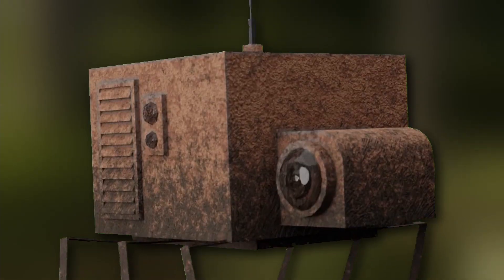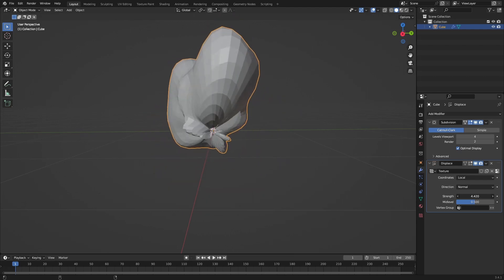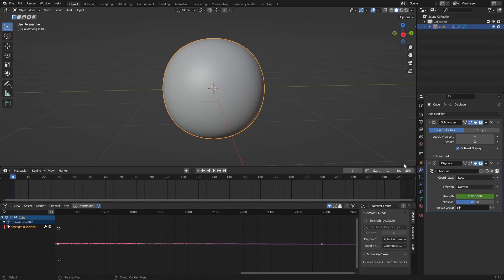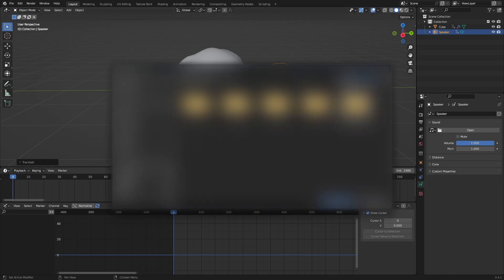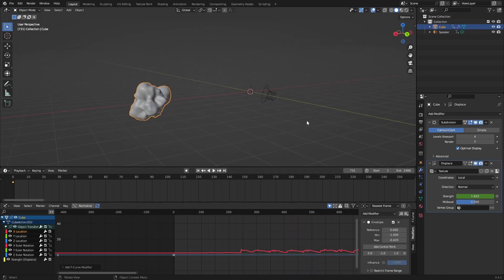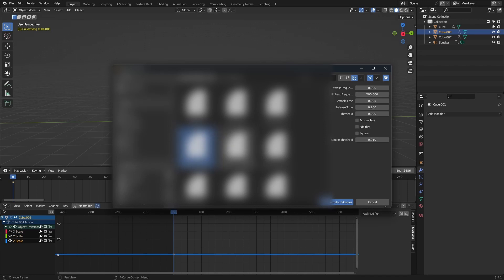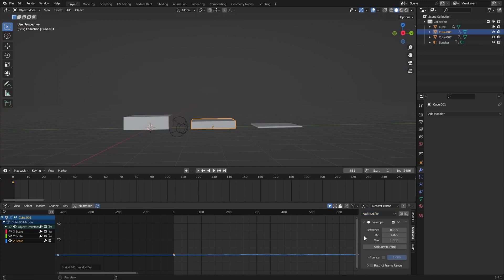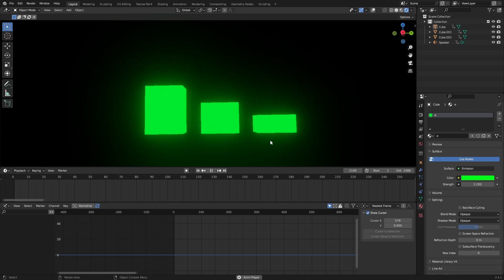The MOST UNDERRATED way to use BLENDER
In this video I make the most groundbreaking discovery regarding my Blender journey. I wondered if moving objects using sound/waveforms would be possible, and of course it was! This is Blender, everything you want to do is possible.